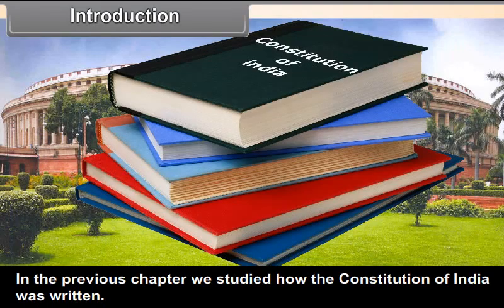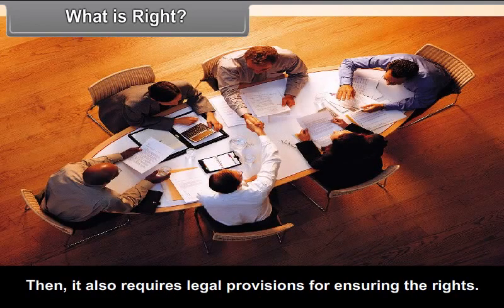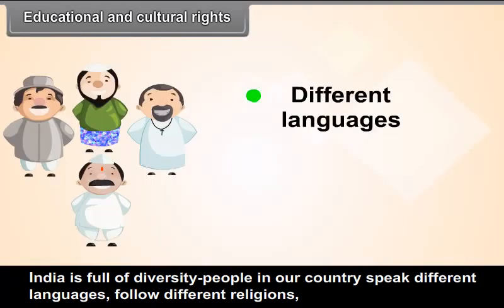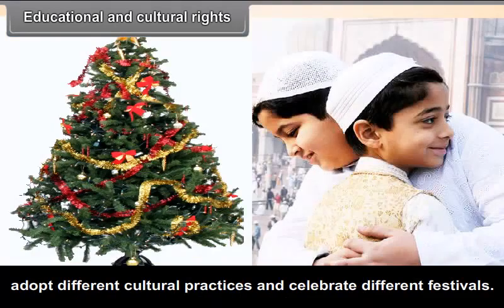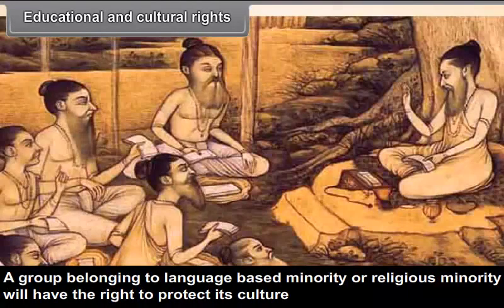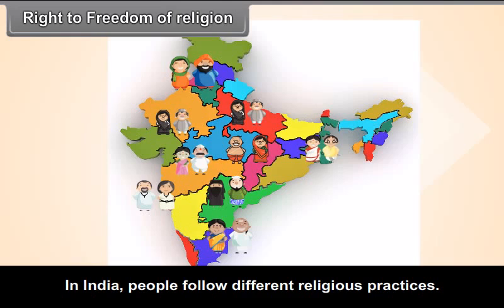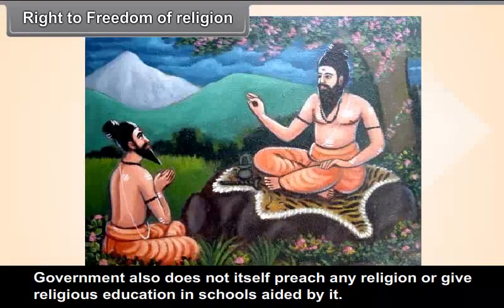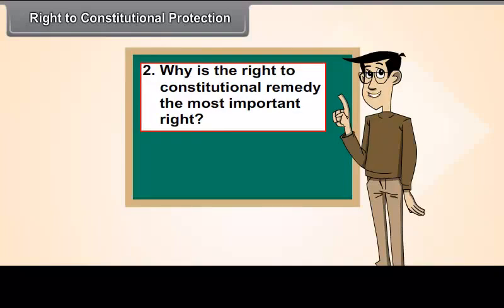class 9 social science Democratic Rights